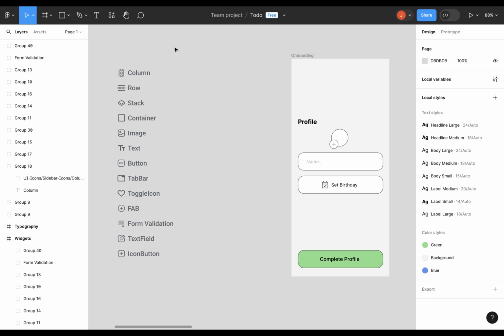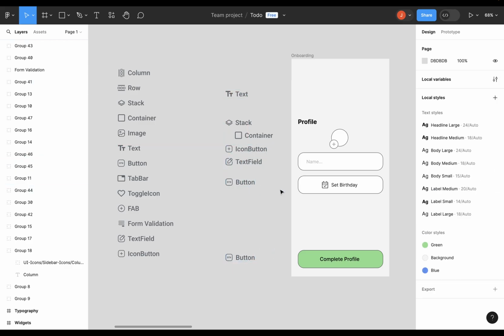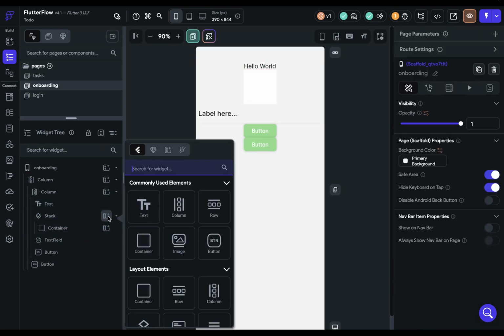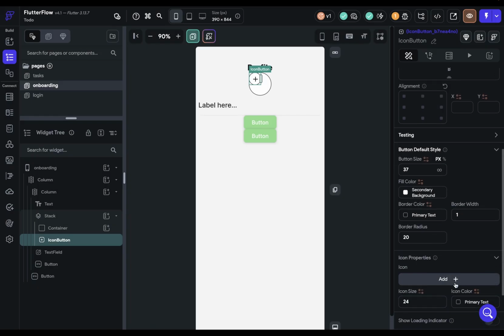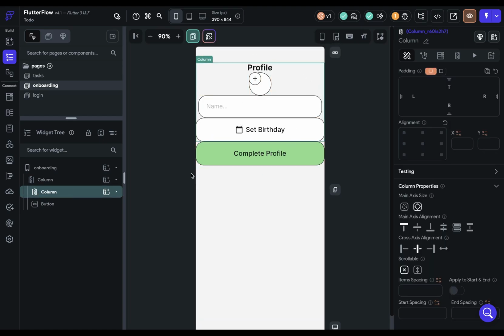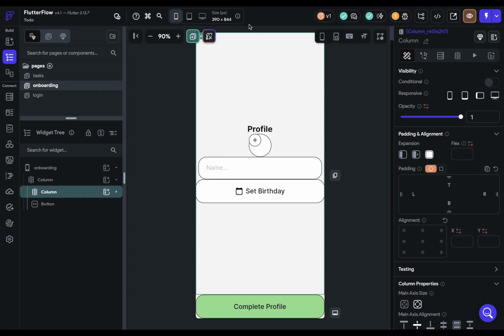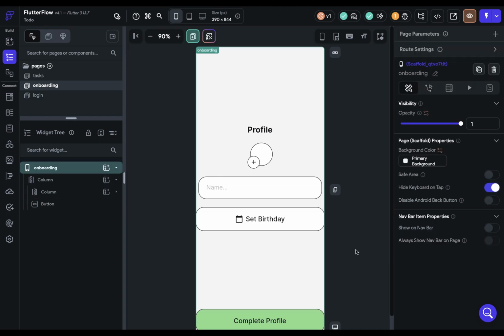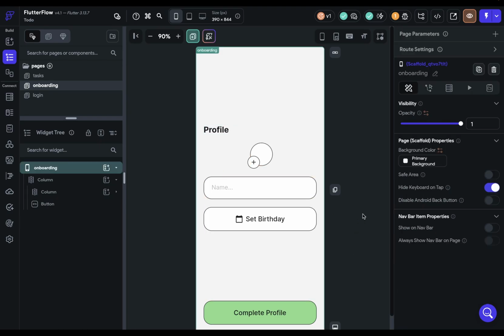Building Onboarding Page | To Do App | FlutterFlow for Beginners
In this video we show you how to build the widget tree for an onboarding page.